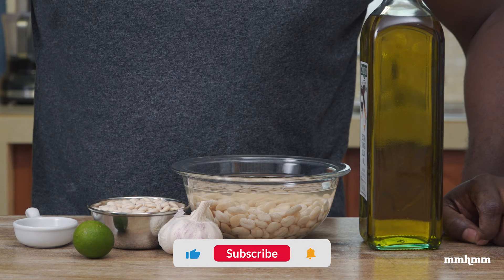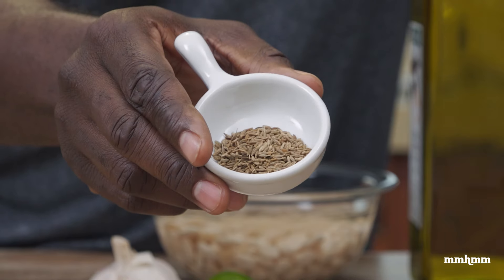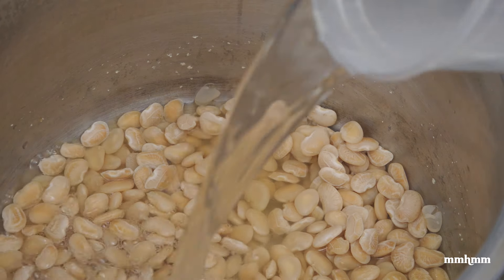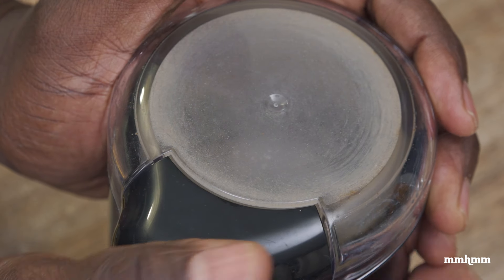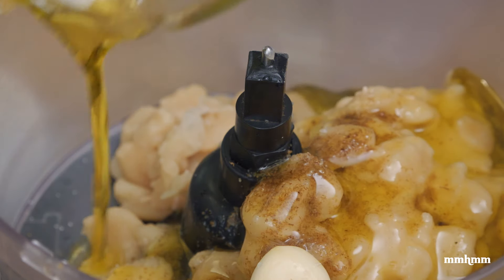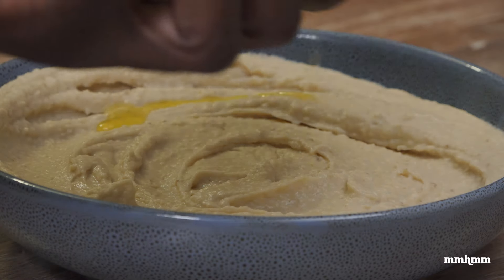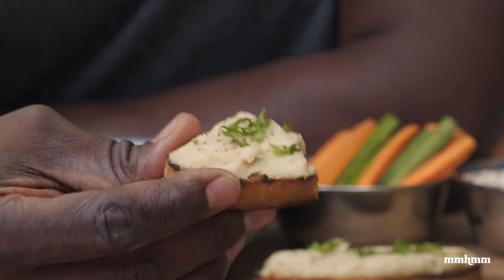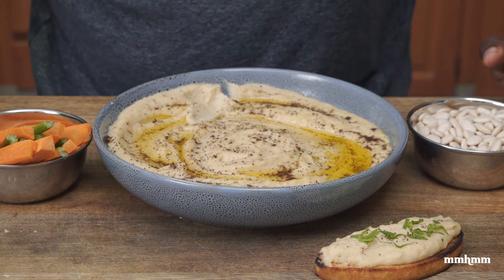Vegan Lima Beans Hummus Recipe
There are a couple legumes I've been seeing all my life at the supermarket but never ate while growing up or tried cooking myself as an adult. Lima beans have been on my radar to try for the longest while and I was also planning to do a hummus recipe because a few people requested it. So this was the perfect opportunity to get into the kitchen and do a bit of experimentation with baby lima beans.

The outcome is a simple, buttery and flavorful hummus that uses simple ingredients.